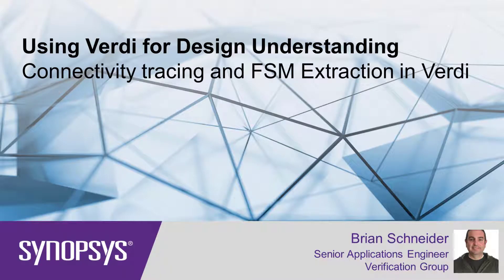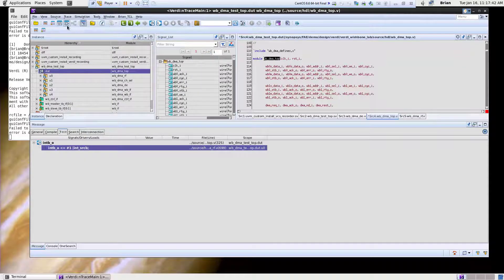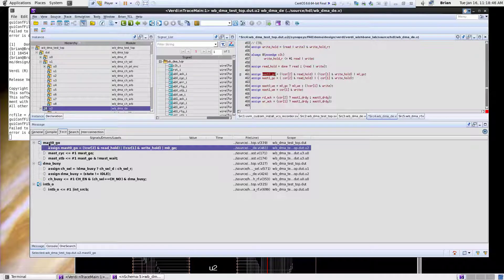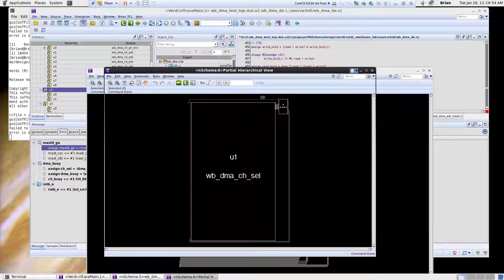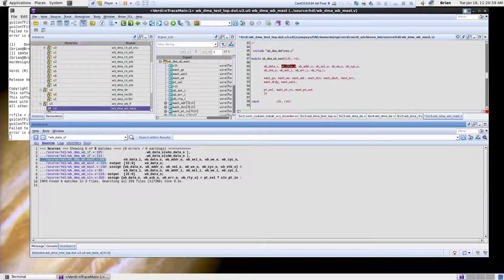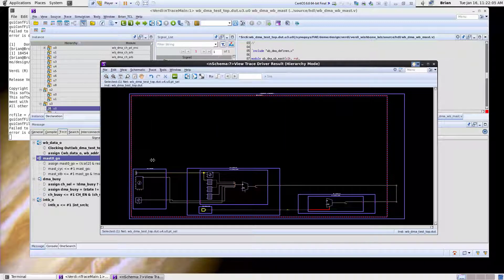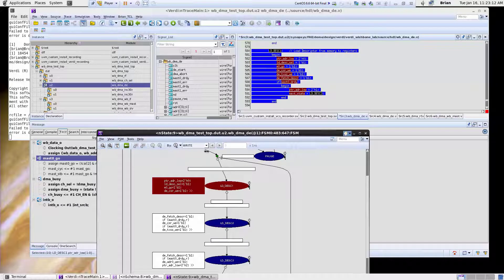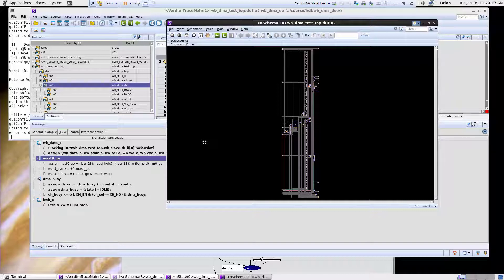Using Verdi for Design Understanding - Connectivity Tracing and FSM Extraction in Verdi | Synopsys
This video demonstrates schematic/connectivity tracing between hierarchies and flat schematic tracing between driver and loads and lastly FSM extraction from source code using Synopsys Verdi®.
(*SolvNet user ID & password required)